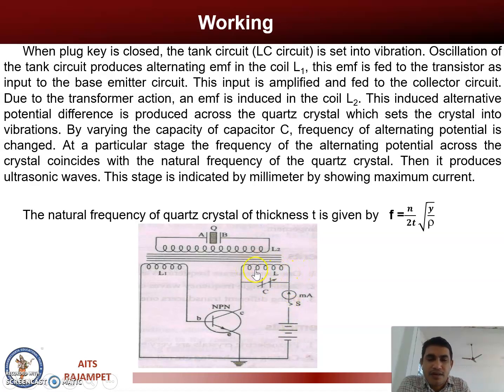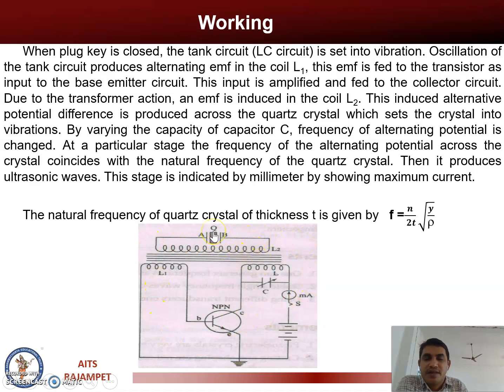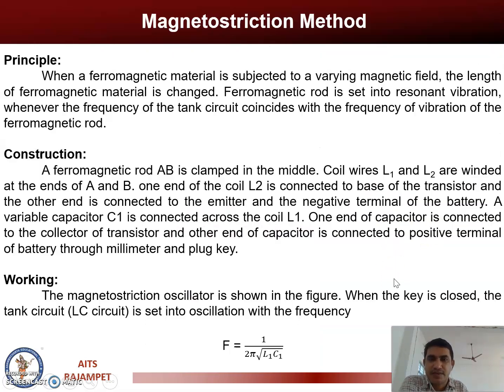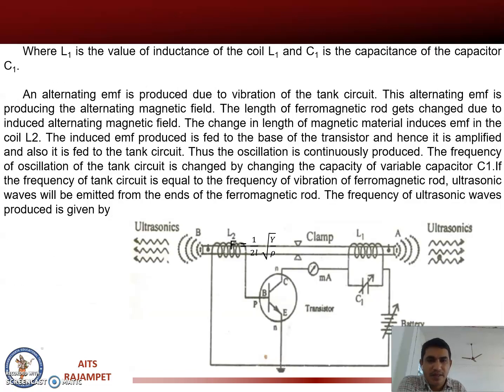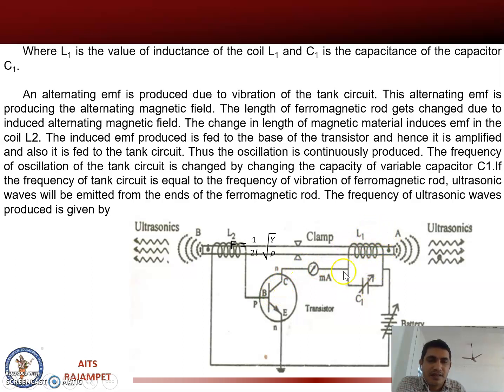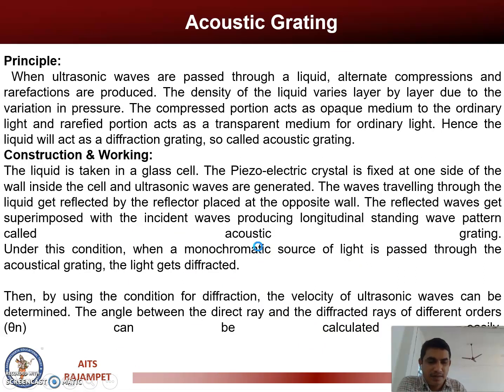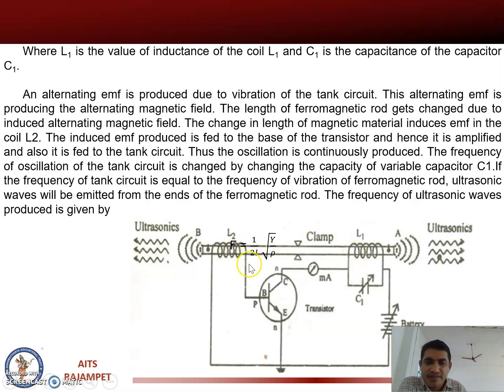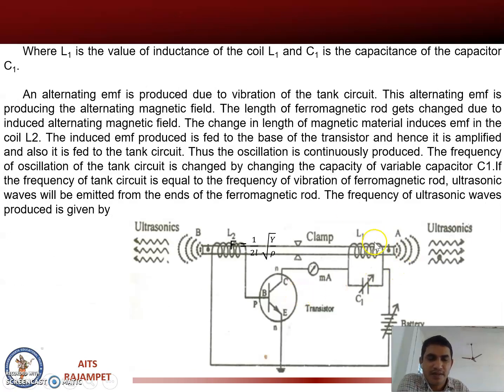2.07 Production of Ultrasonic waves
For Engineering Physics students _ Unit-II